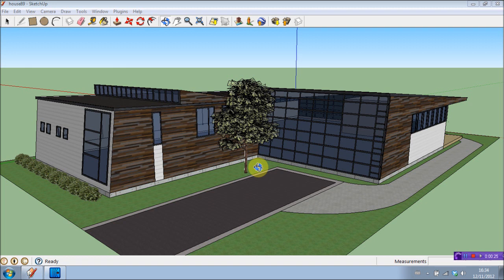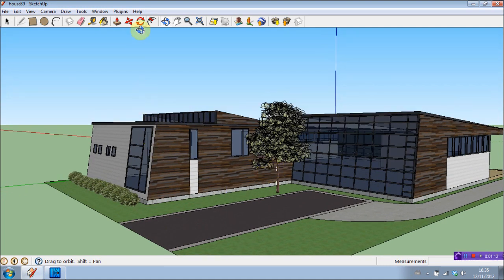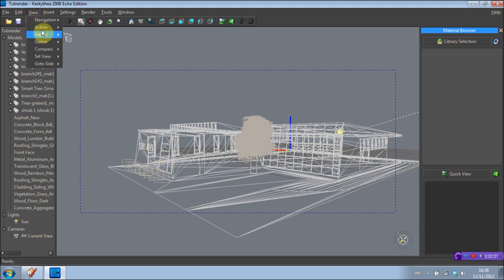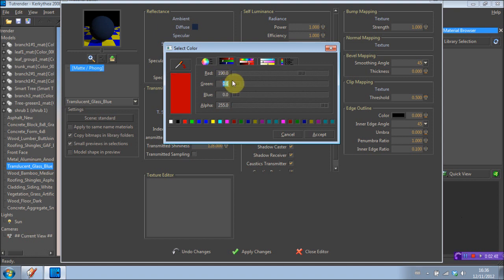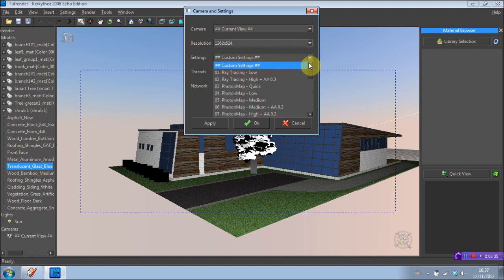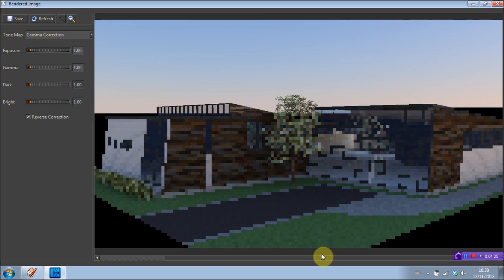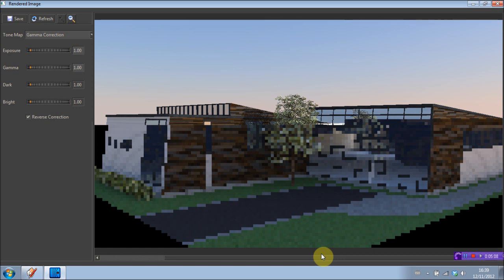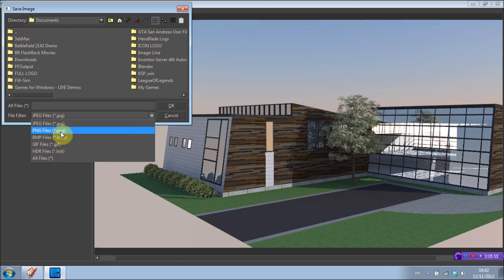Kerkythea Tutorial - The Basics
Learn the basics of rendering with Kerkythea here!